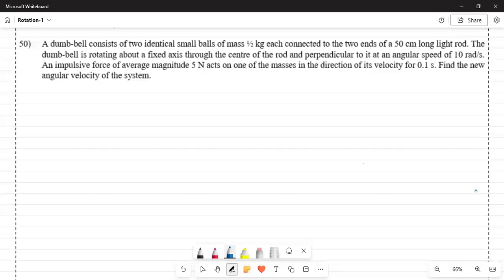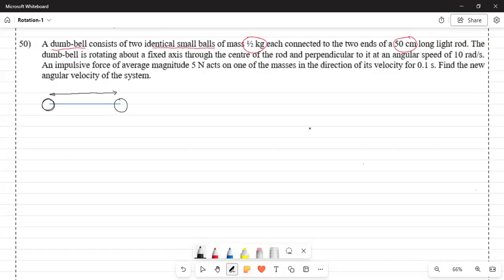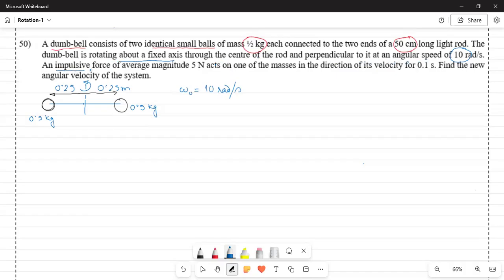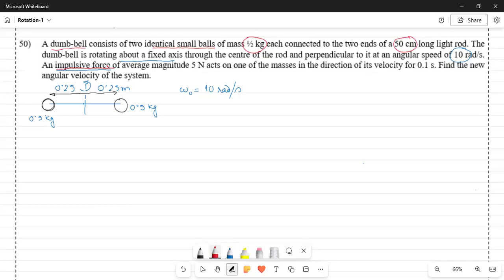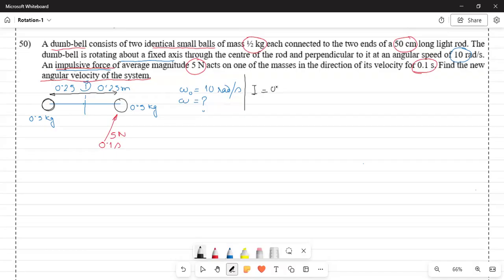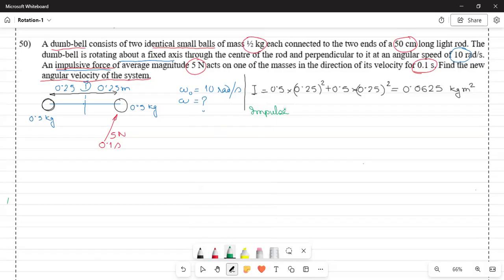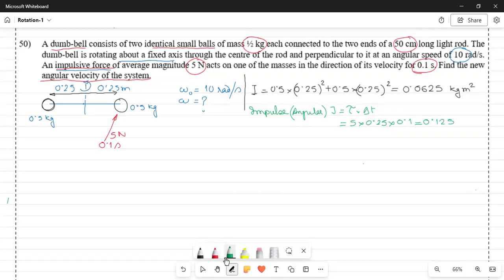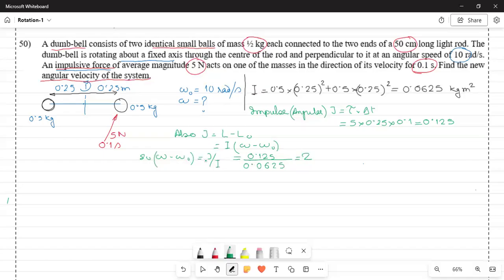H C Verma Rotation Prob-50: A dumb-bell consists of two identical small balls of mass ½ kg each con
Solution H C Verma Rotation Prob-50:
A dumb-bell consists of two identical small balls of mass ½ kg each connected to the two ends of a 50 cm long light rod. The dumb-bell is rotating about a fixed axis through the centre of the rod and perpendicular to it at an angular speed of 10 rad/s. An impulsive force of average magnitude 5 N acts on one of the masses in the direction of its velocity for 0.1 s. Find the new angular velocity of the system.